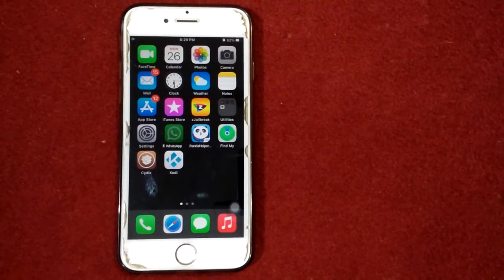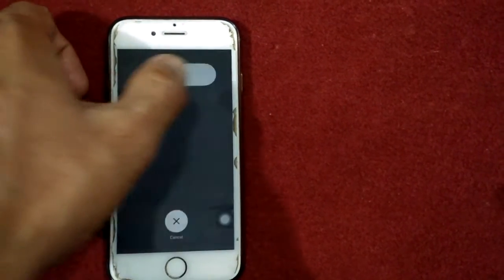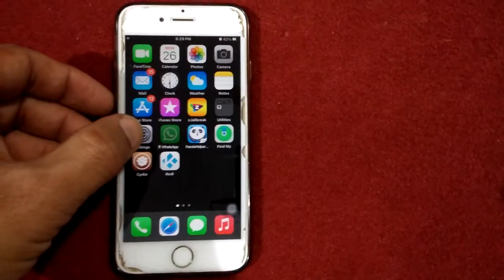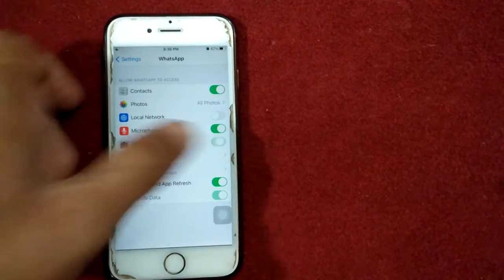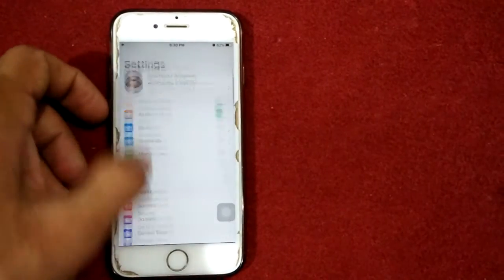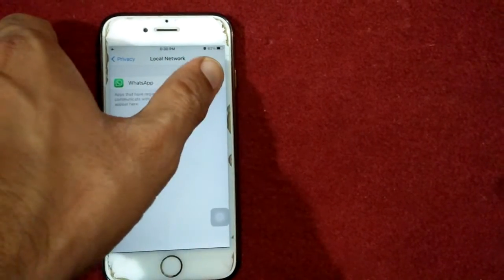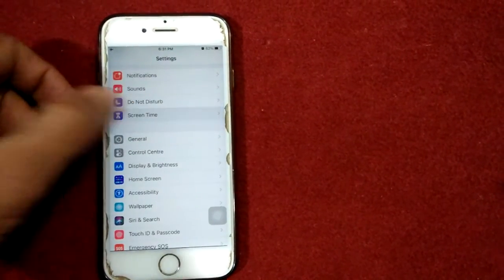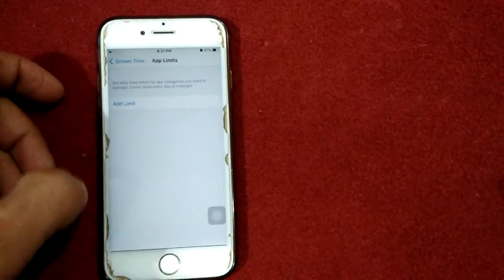How to Fix WhatsApp Call Not Working on iPhone after iOS update